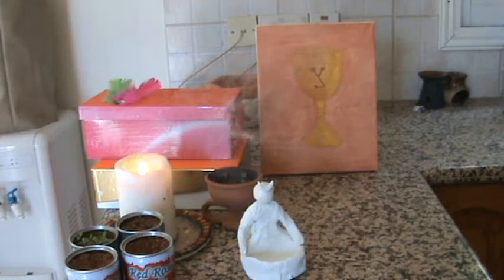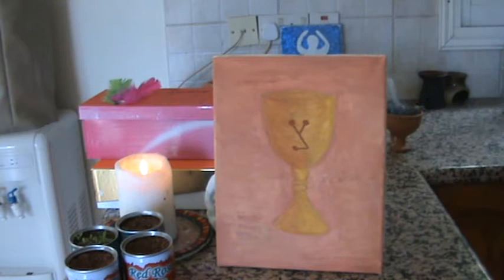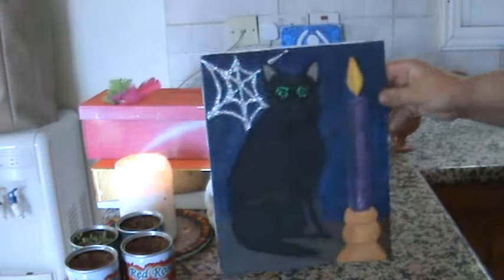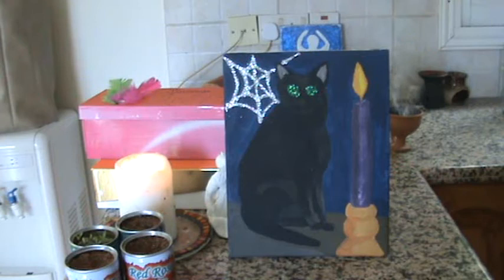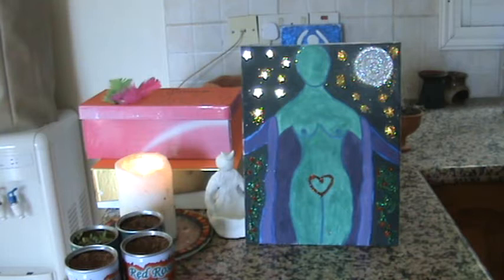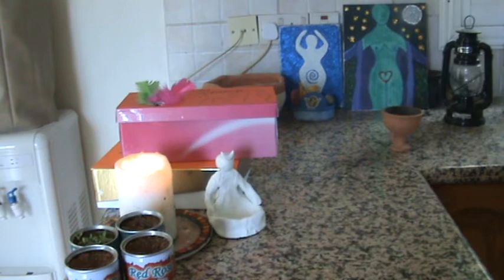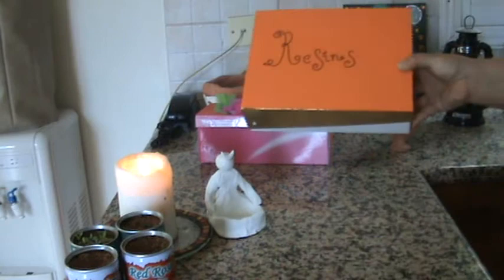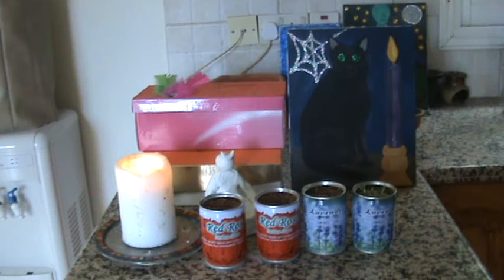Spiritual Art and Flowers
So here is the art I have been doing as promised :)